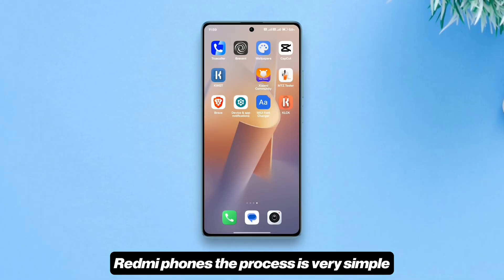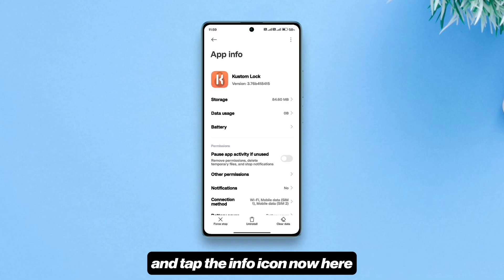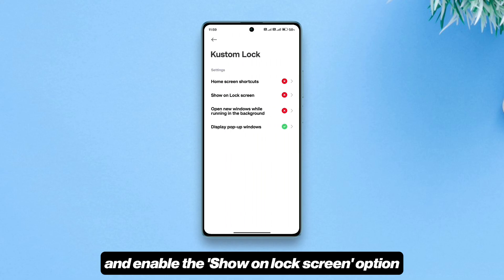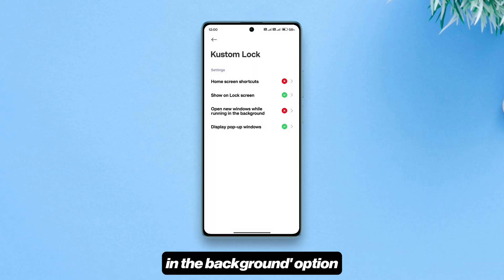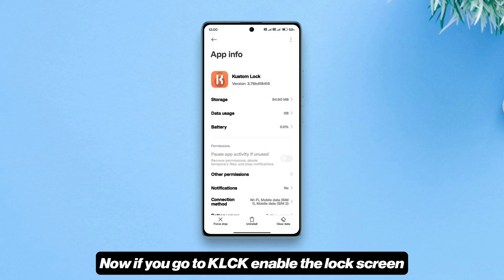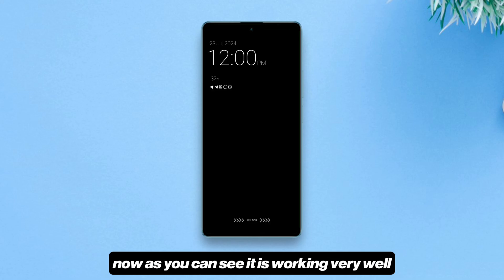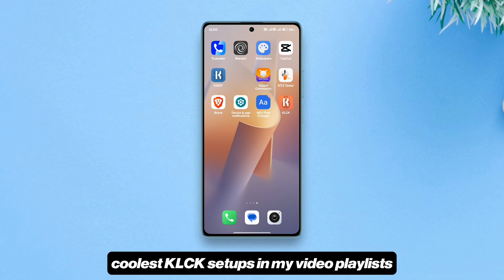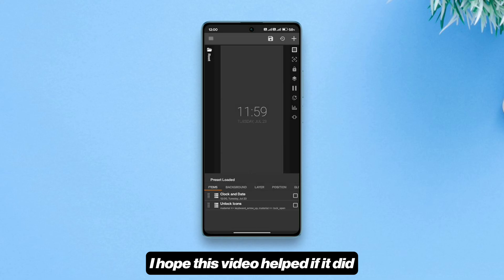KLCK Not Showing Up On Xiaomi/Redmi? Here’s How To Fix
KLCK not showing up in Xiaomi/Redmi/POCO device with MIUI/HyperOS? Here's how to fix it.

klck not showing
KLCK lockscreen not showing
Klck not working
KLCK lockscreen not working